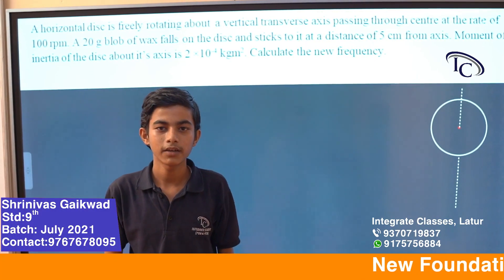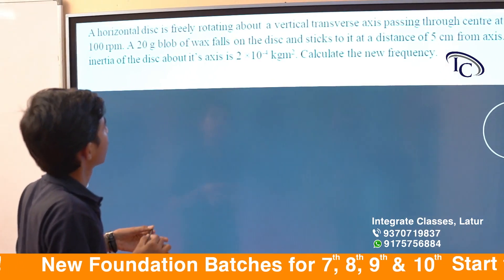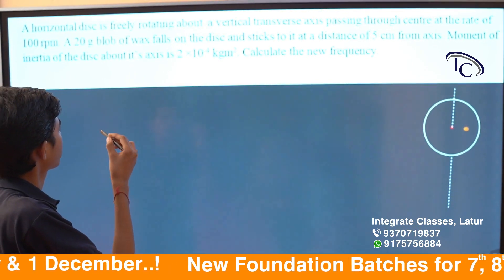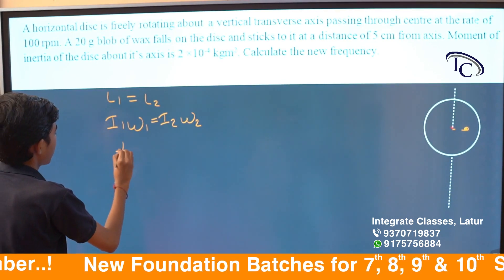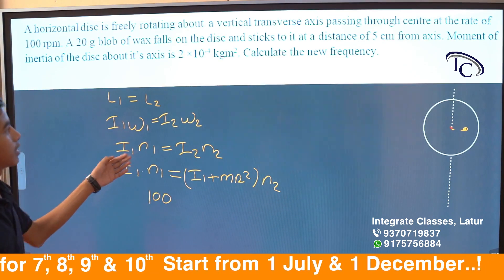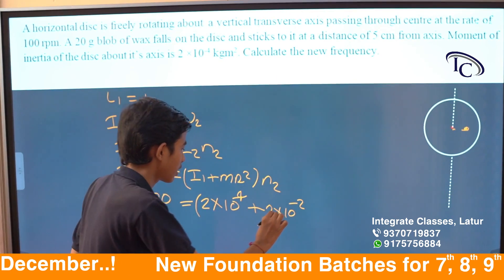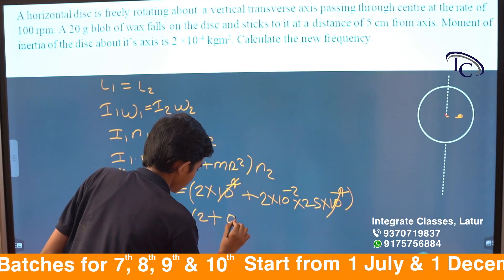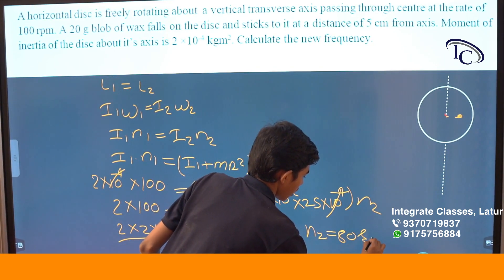9th class student of IIT/AIIMS Foundation Batch solving 12th Physics Problem